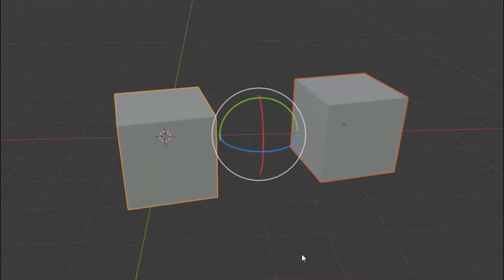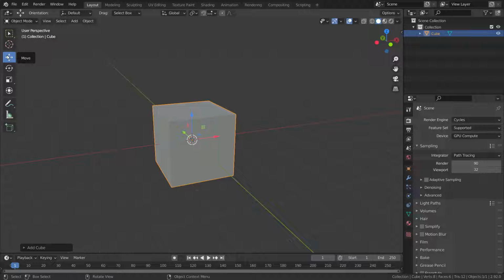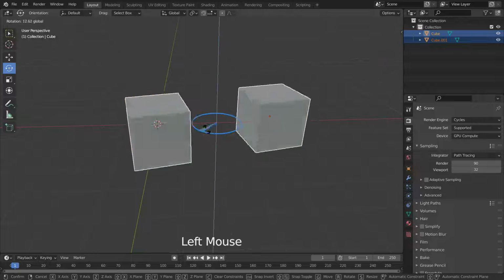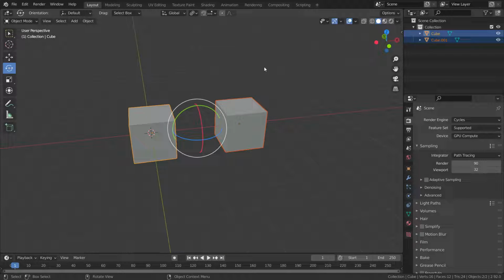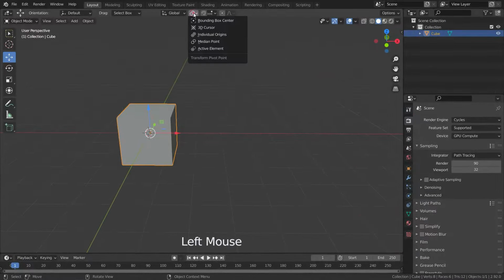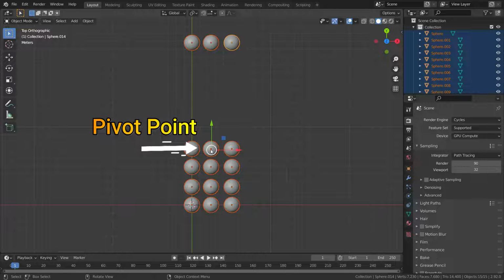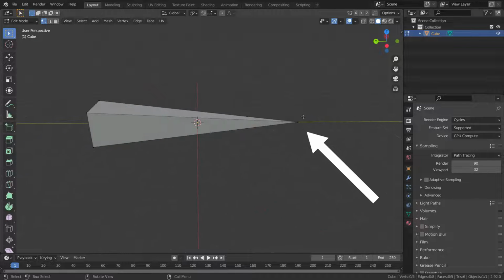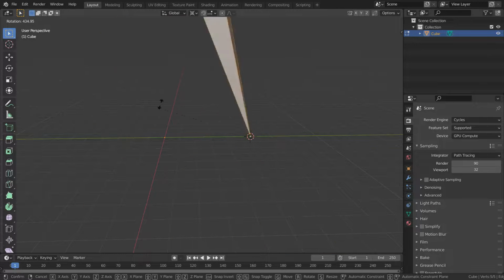How To Change Transform Pivot Point ? | Blender Tutorial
In this lecture, we'll see how to use transform pivot point. A pivot point is used as reference point for moving,rotation and scaling transforms.
1)Intro 00:00
2)Median Point 00:23
3)Individual Origins 2:17
4)Active Element 2:35
5)3D Cursor 3:25
6)Bounding Box Center 3:56
7)Using Pivot Point In Edit Mode